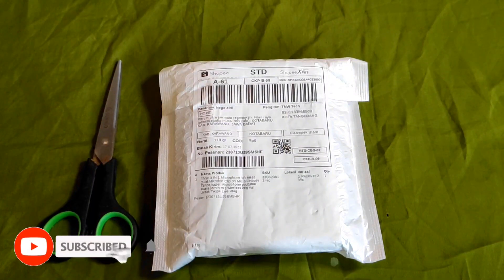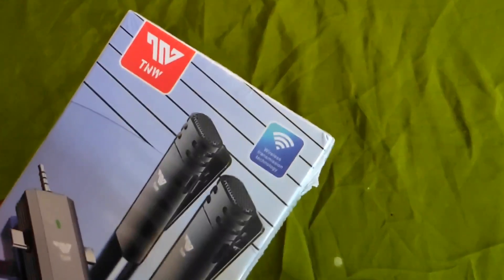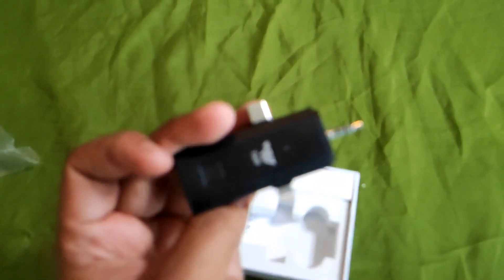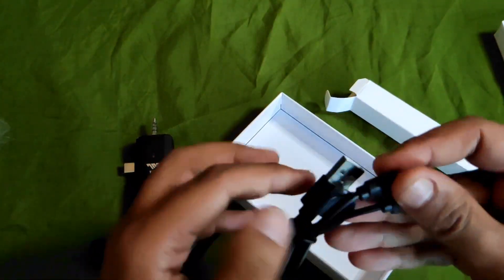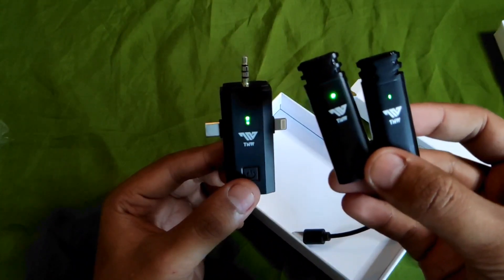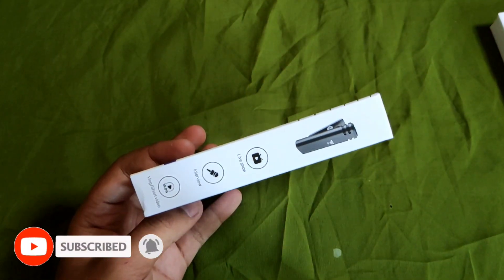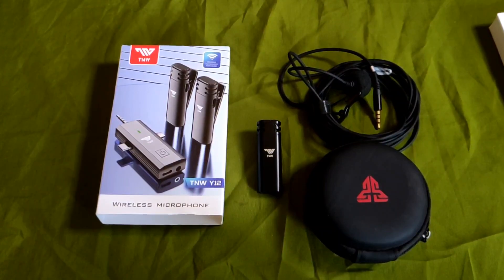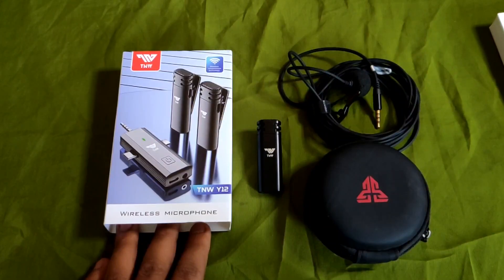REVIEW MIC UNTUK YOUTUBER VLOG | FANTECH MV01 MIC CLIP ON LAVALIER & TNW 3 IN 1 WIRELESS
Food Vlogger